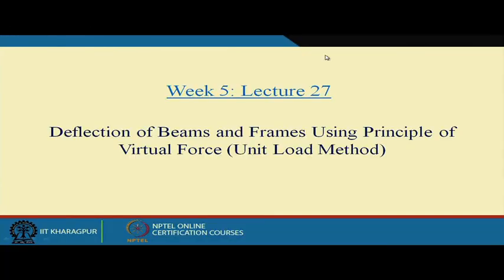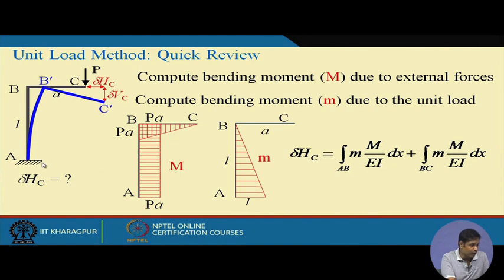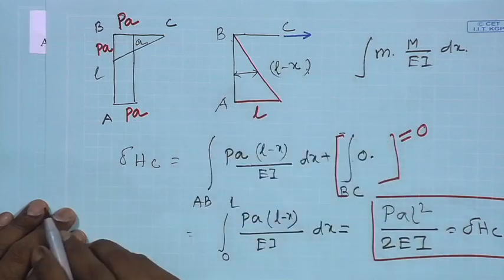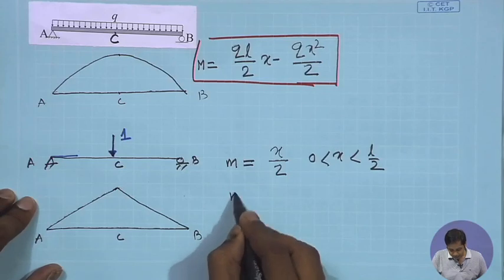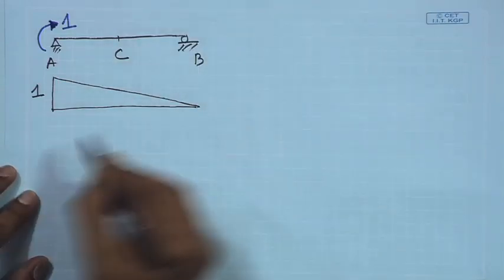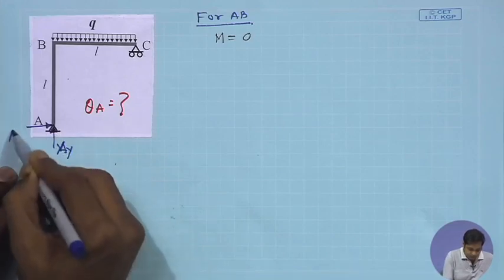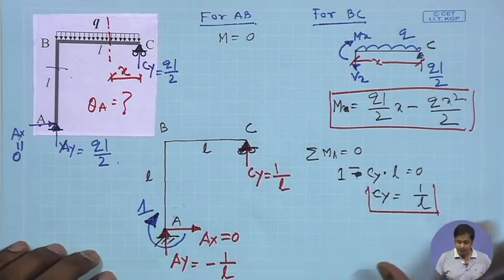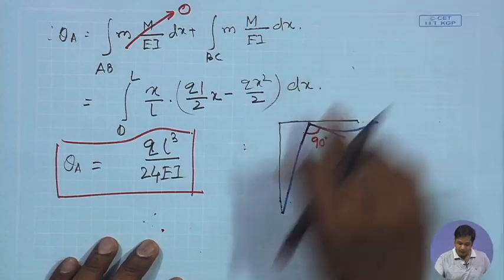Lecture 27 : Deflection of Beams and Frames (Contd.)